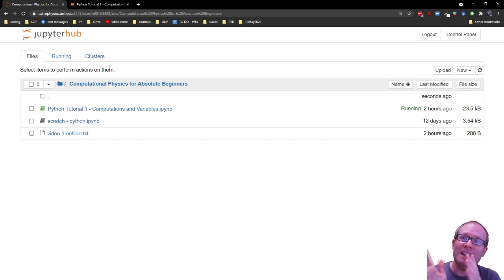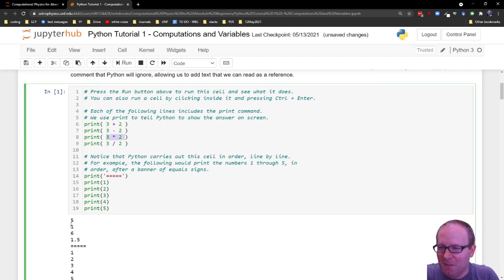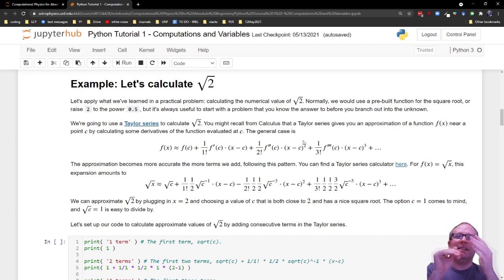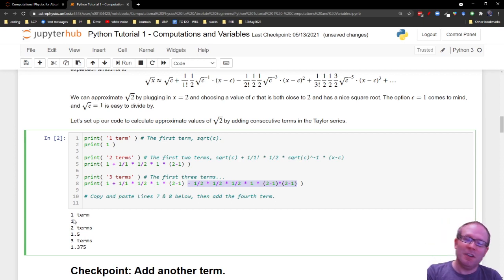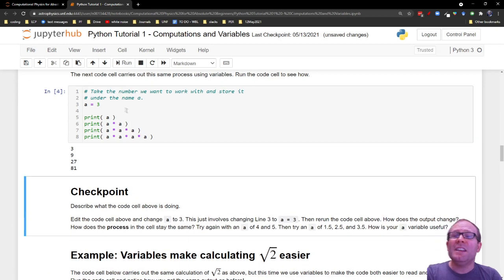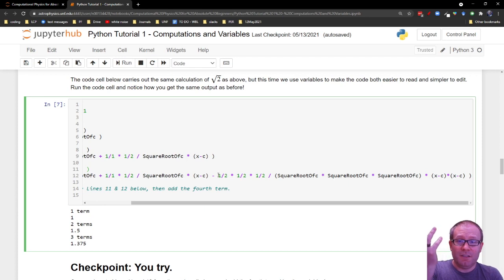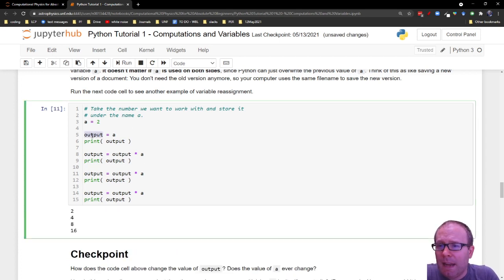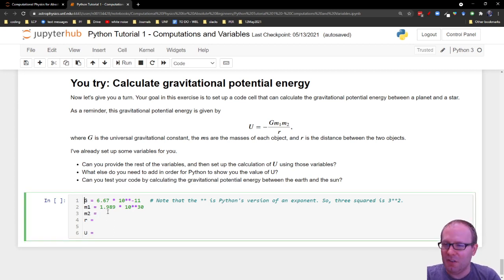Python Tutorial 1 - Computations and Variables (Computational Physics for Absolute Beginners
This series helps absolute beginners learn what they need to start doing computational physics assignments at the undergraduate level.

This series is supported by the Partnership for Integration of Computation into Undergraduate Physics.
to help me release one additional video each month!

Thank you, patrons! Fan Xinyu, Don Williams, Tripp Bishiop, Aaron Stevens, Jean-Manuel Izaret, Hugo Granström